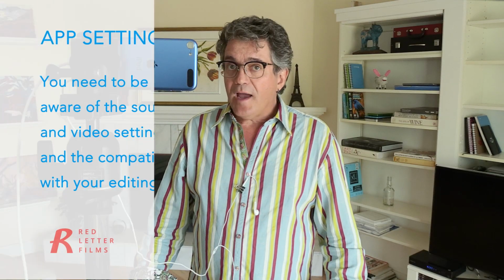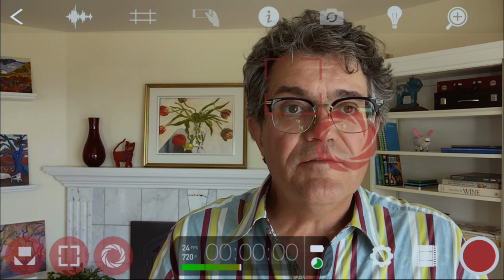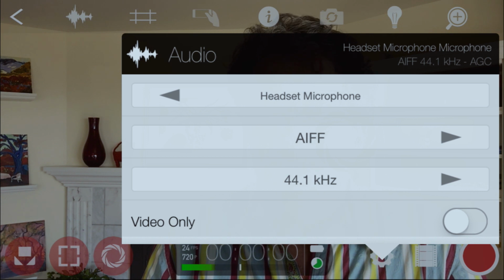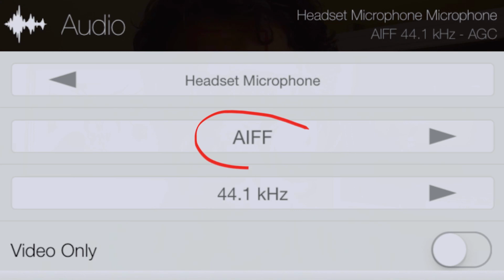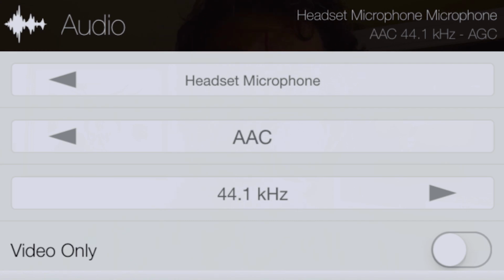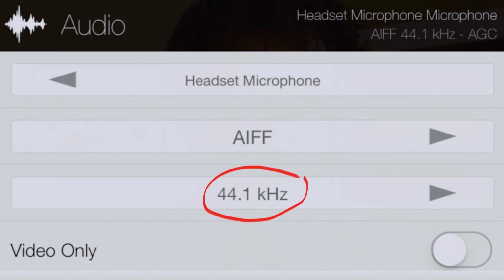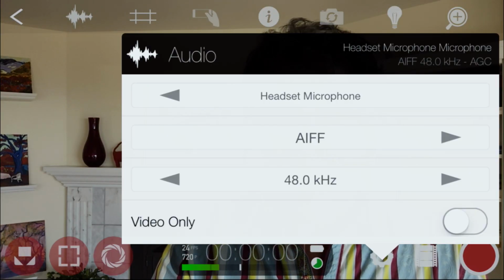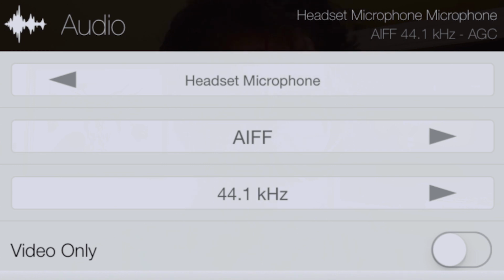How to record videos that sound great with your iPhone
Learn how to record great audio and make professional sounding videos on your iPhone!

I get lots of questions from people about how to make videos for their business using a smartphone.  You want to make videos, but you need to stay within a budget.  This is doable with an iPhone or other smartphone, but you’ll need to know these tips and tricks to help you make great looking videos—all without looking like a teenage YouTuber or breaking the bank!

You’ll learn everything you’ll need to know about camera apps, lighting, sound and “the magic of editing”, to help you improve your mobile filmmaking.

This video, iPhone Sound Basics, is the first lesson in the 4-video series.

I’m Greg Nosaty, and I’ve been making award-winning films for over 25 years.

There’s some simple tricks to using your iPhone to make videos that most people don’t know—and in this video series, you’ll learn everything you’ll need to know about camera apps, lighting, sound and “the magic of editing”, that will help you improve your mobile filmmaking.

You’ll learn how to prevent bad sound and get the best audio when filming your video:

• Choose the best place to control ambient sound.
• Use things around the house to improve sound quality.
• How you already own the best microphone for iPhone
• Understand the limitations with your build-in camera app, and which app I recommend using for both iOS and Android to have the features of a DSLR with manual control (all for less than $20).
• Pick the correct audio recording format.

DON’T MISS